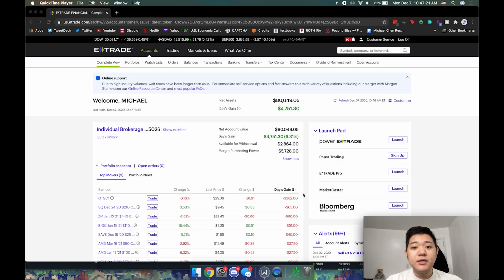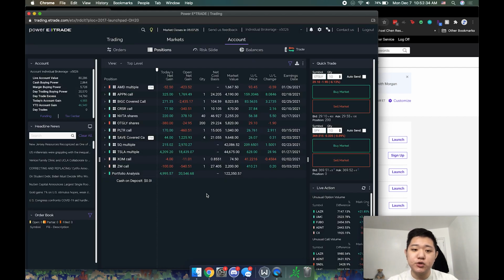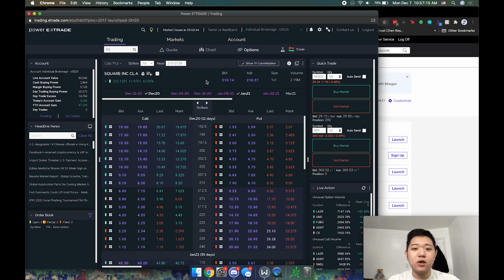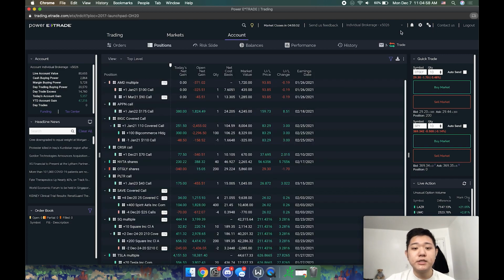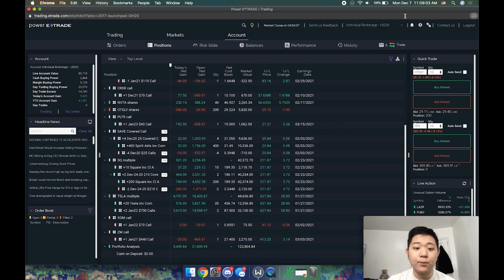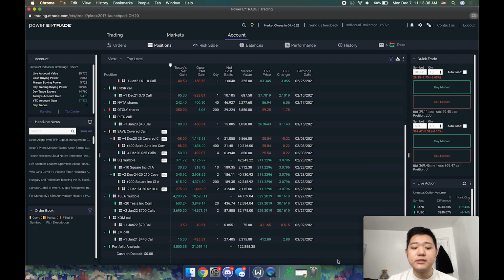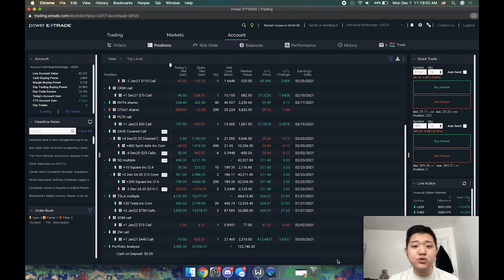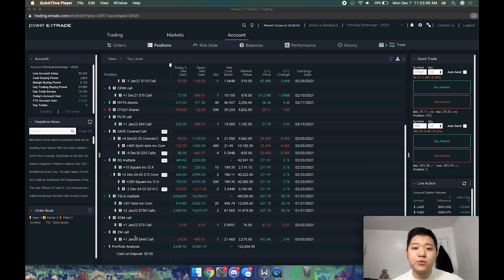ETRADE BEGINNER GUIDE + $80,000 PORTFOLIO REVEAL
Stay warm

Equipment:
Camera
Mic
Lighting
Monitor
Chair
Herman Miller X Logitech G Embody Gaming Chair